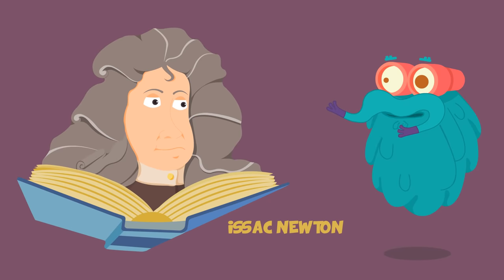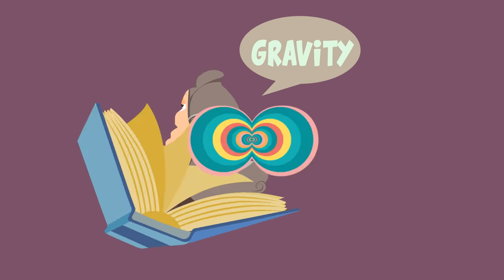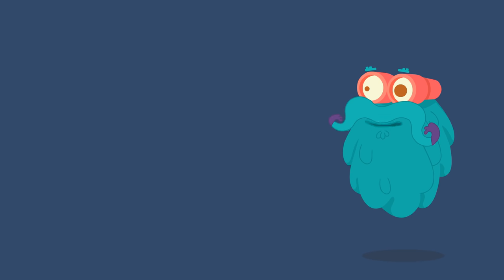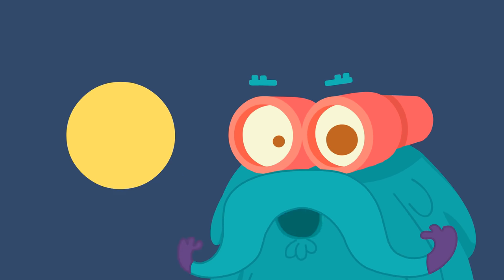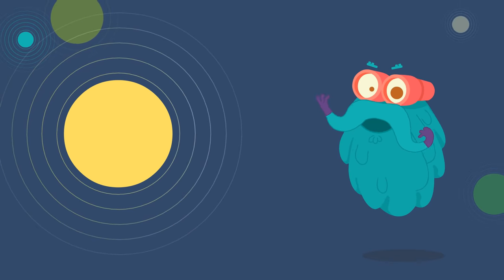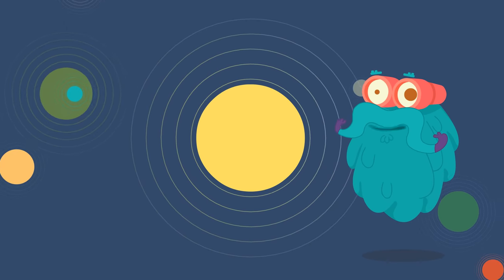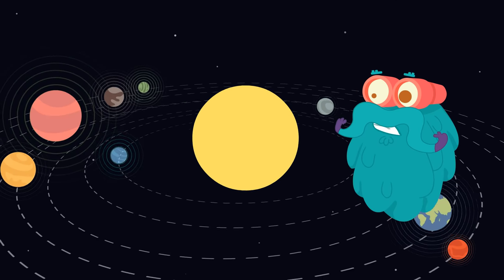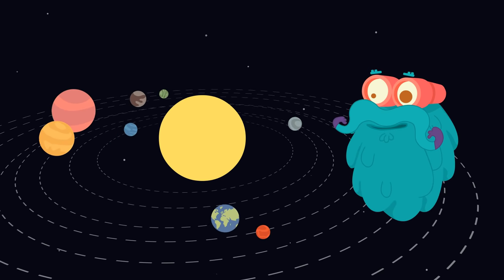Gravity | The Dr. Binocs Show | Learn Videos For Kids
Learn about Gravity with Dr. Binocs.

Have you ever wondered why do objects fall down when they're dropped? Or why do we ultimately go down after we jump? Join Dr. Binocs as he Zooms In on the concept of gravity which is an invisible force that pulls you back to the Earth's surface.

Voice-Over Artist: Joseph D'Souza
Script Writer: Sreejoni Nag
Background Score: Agnel Roman
Sound Engineer: Mayur Bakshi
Animation: Qanka Animation Studio
Creative Team (Rajshri): Kavya Krishnaswamy, Alisha Baghel, Sreejoni Nag
Producer: Rajjat A. Barjatya
Copyrights and Publishing: Rajshri Entertainment Private Limited